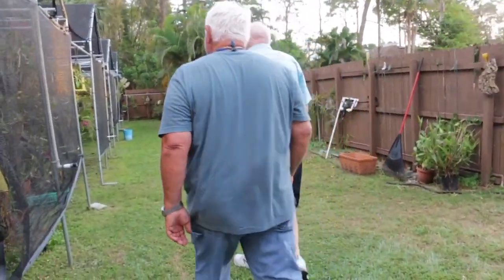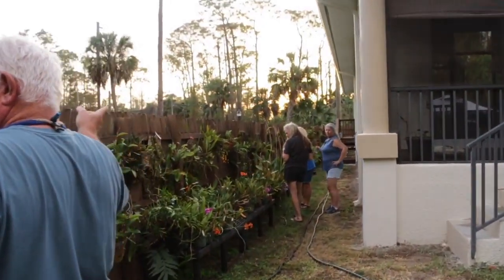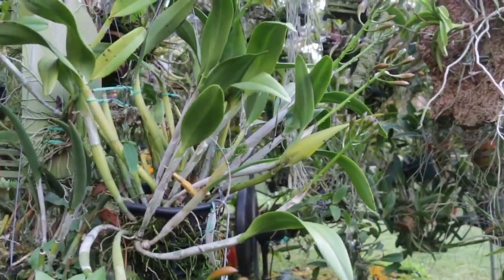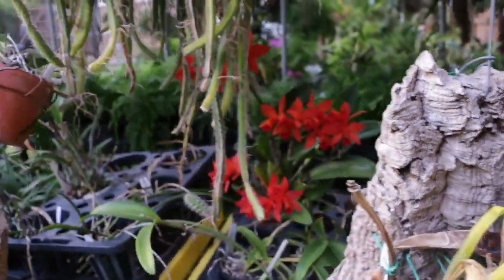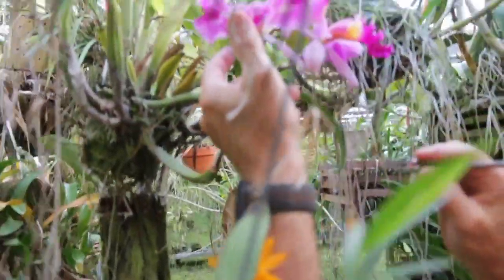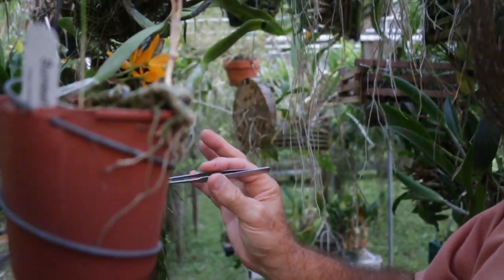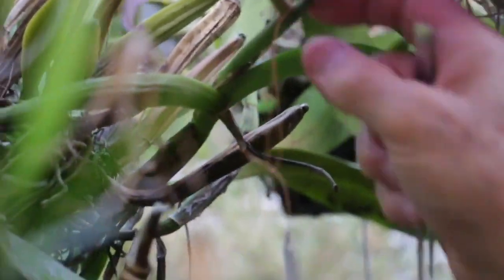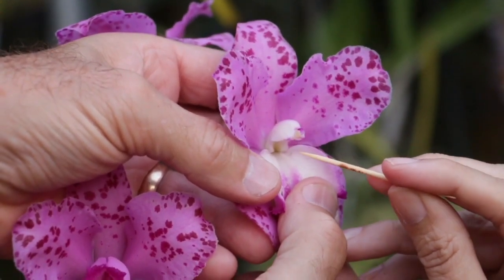Lost in Orchids!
In this video, our BOING group (Breeding Orchids by Intelligent but Naive Growers) met at one of the member's houses to look at his orchids and make some crosses. We were "lost in orchids" because he has so many orchids in his collection and it was easy to get lost in so many beautiful flowers. Hopefully, you can get an idea of his set up and experience what it was like to go though some of the plants in his collection.